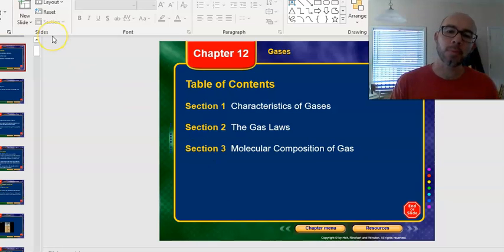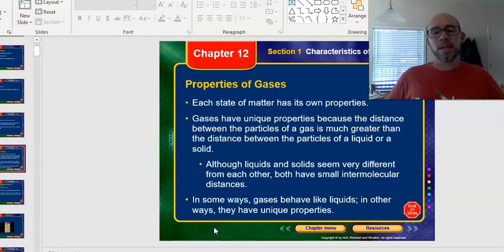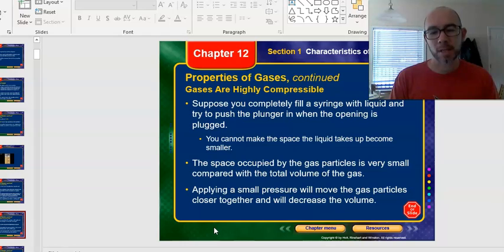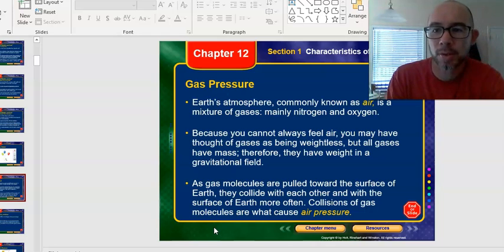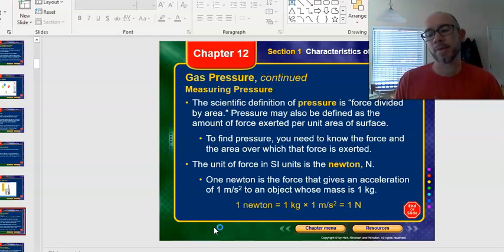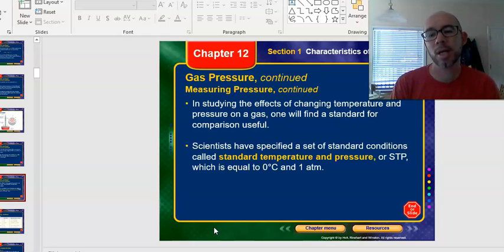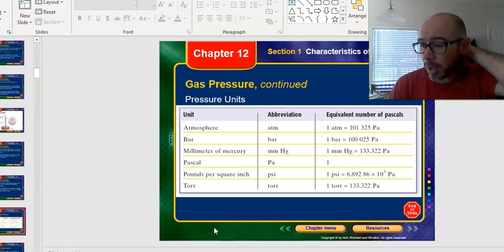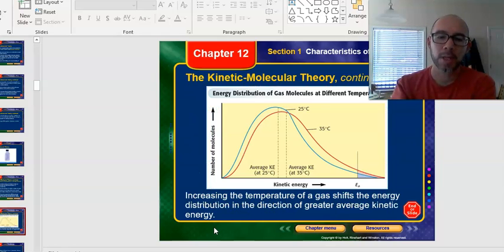CHEM section 12.1- Characteristics of Gases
1. Describe the general properties of gases.
2. Define pressure, give the SI units for pressure, and convert between standard units of pressure.
3. Relate the kinetic-molecular theory to the properties of an ideal gas.